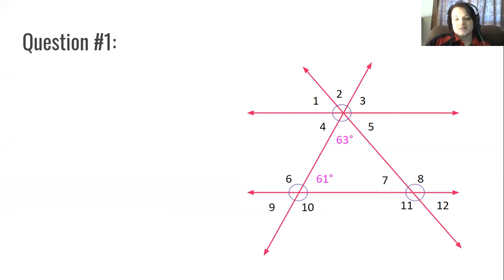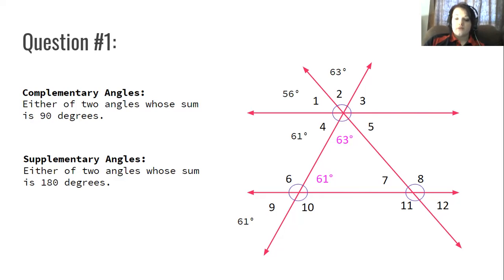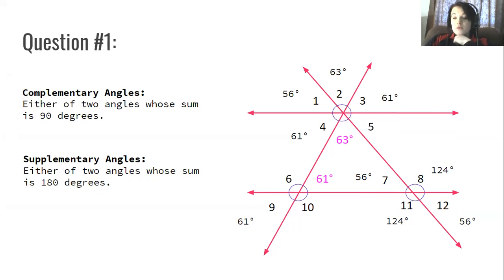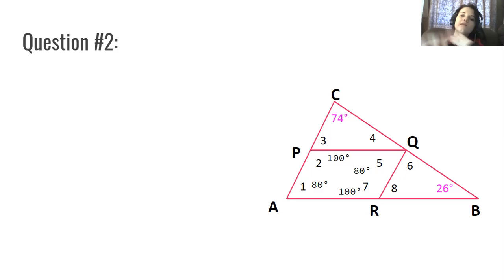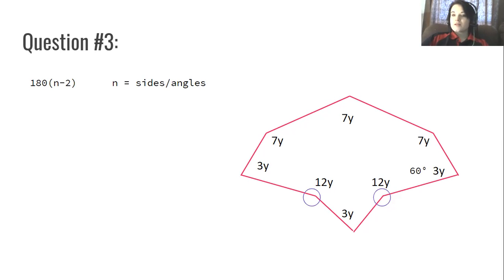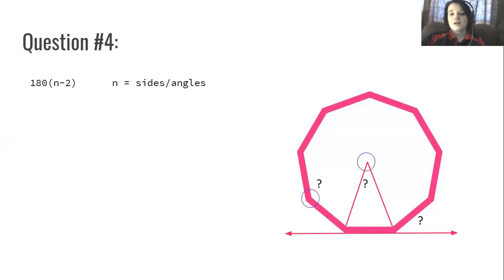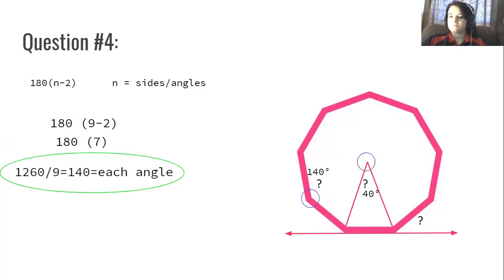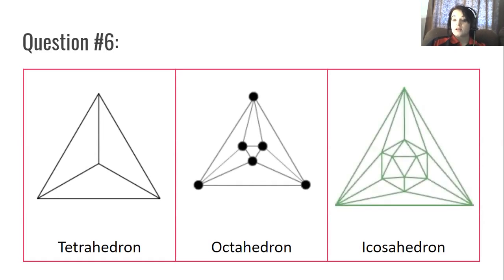Module 2: Chapter 9 - Geometric Figures